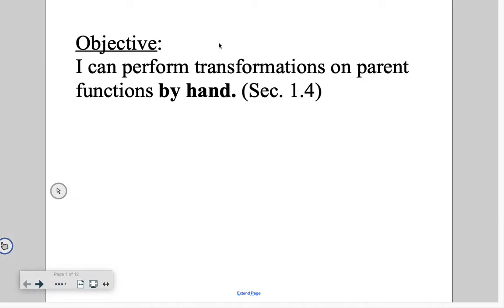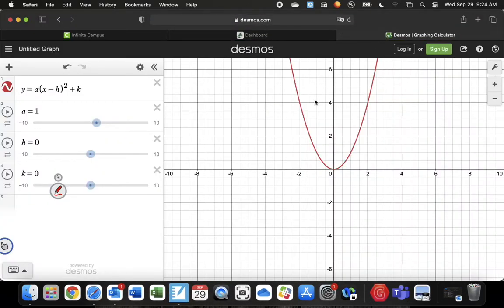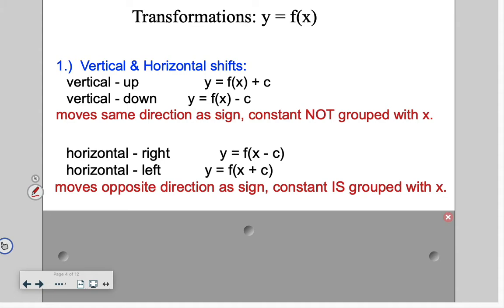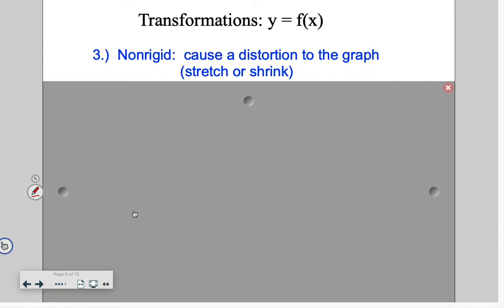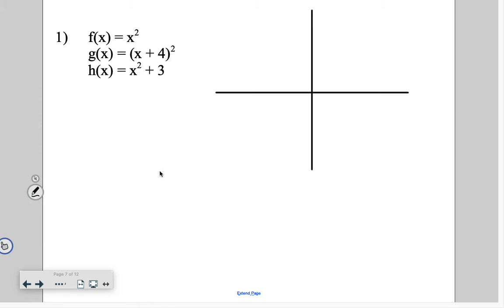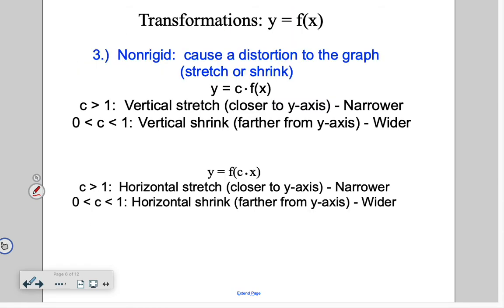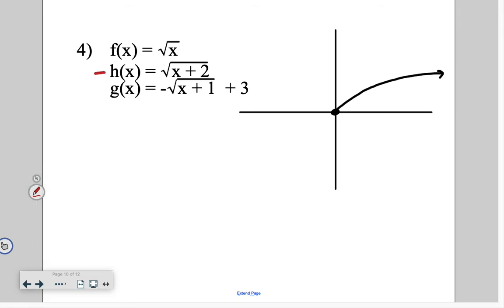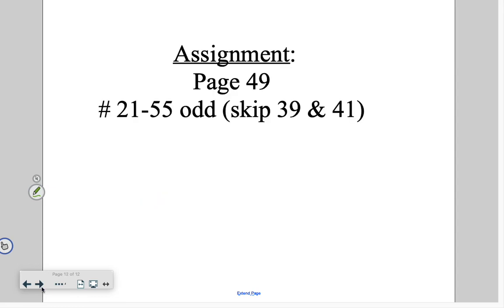1.4 - Transformations of Graphs